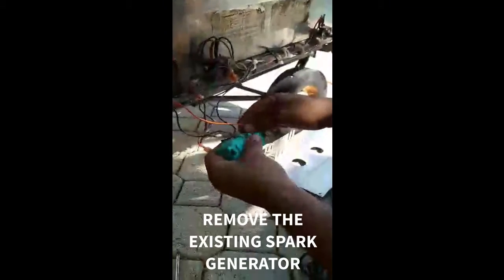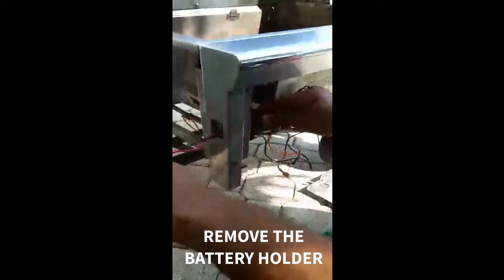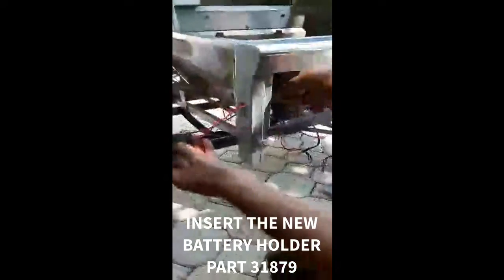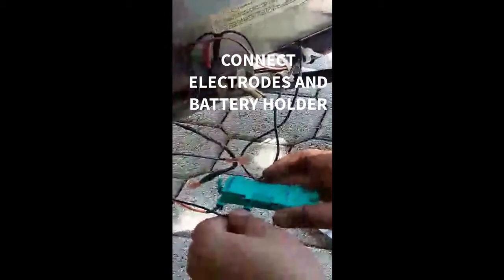Lynx Grill Spark Generator and Battery Holder Replacement in an F & G series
Lynx spark generator and battery holder replacement in a F and G series using 31161 or 31162 igniter parts